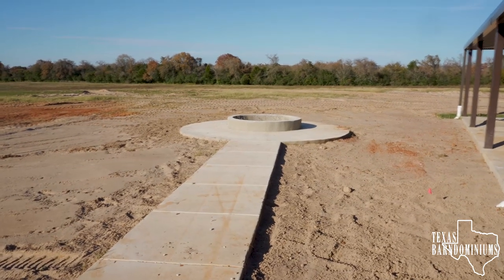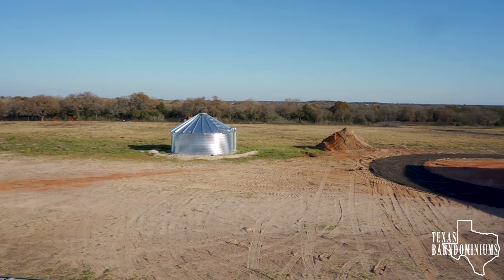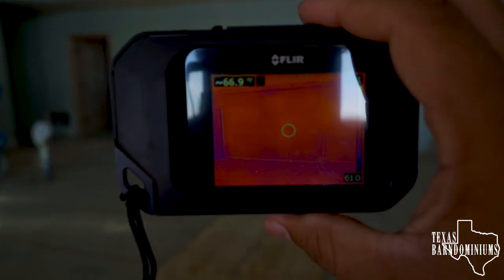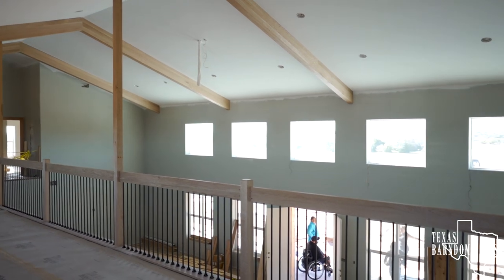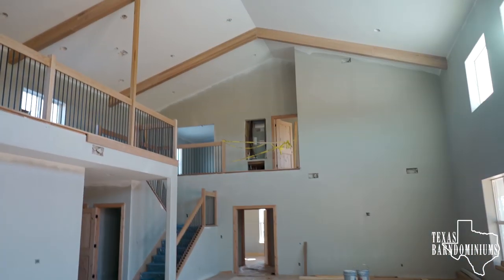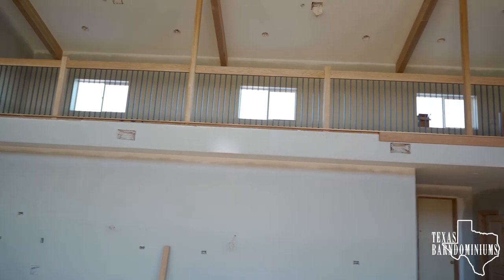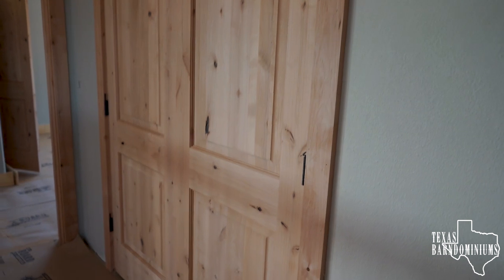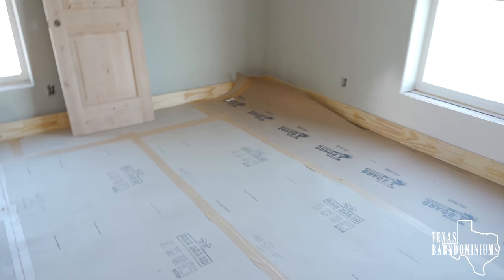Decorative Safety Railing - The Barndominium Show E199